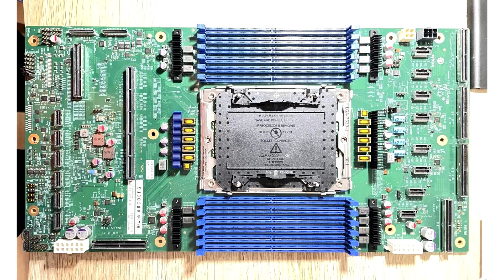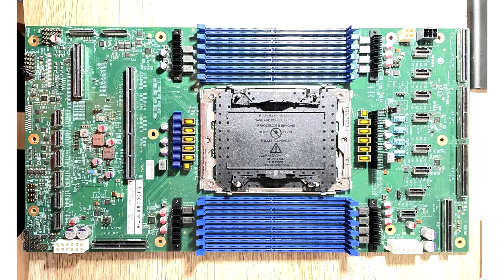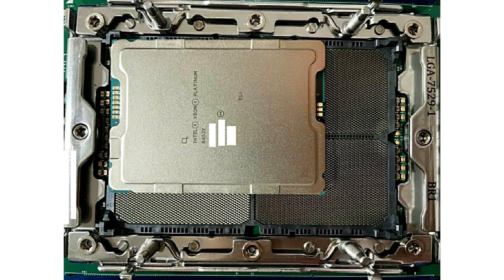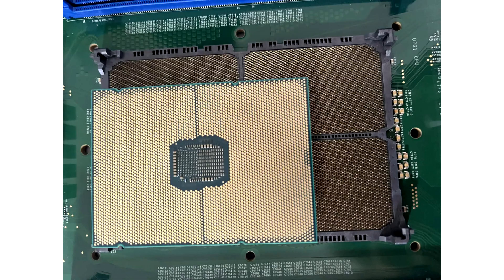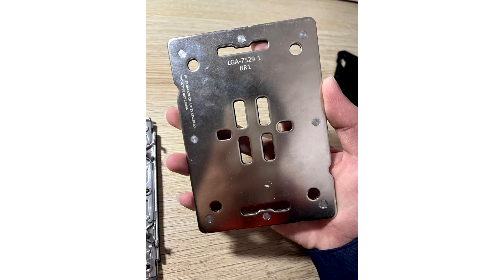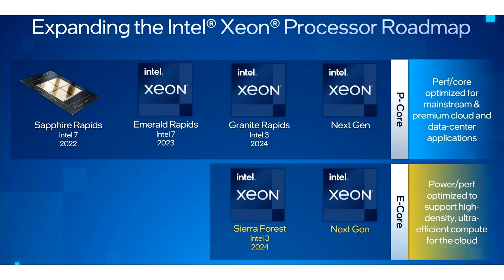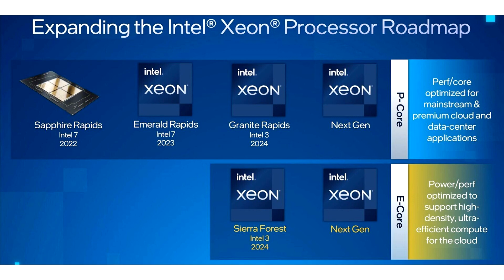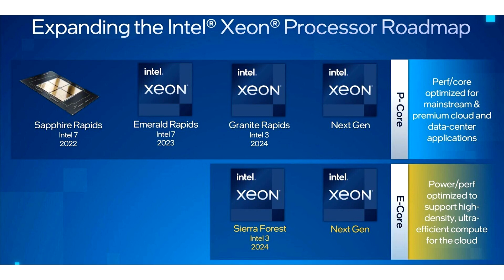New photos of the board with the Intel LGA 7529 socket have been uploaded to the network